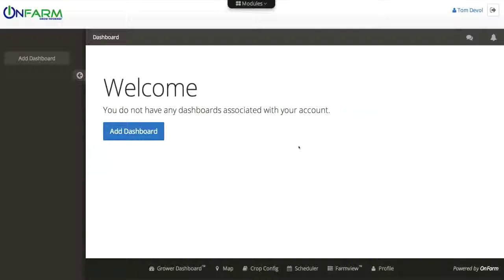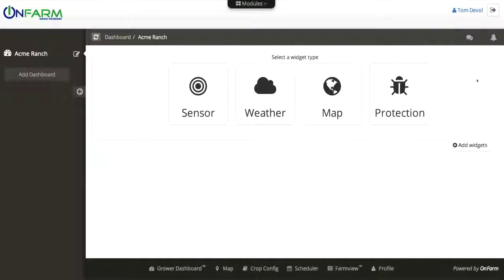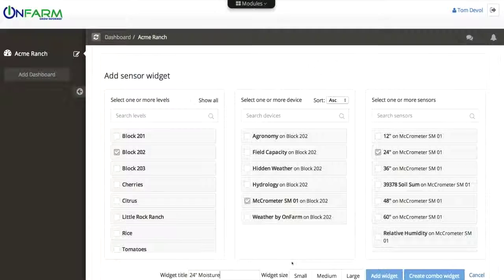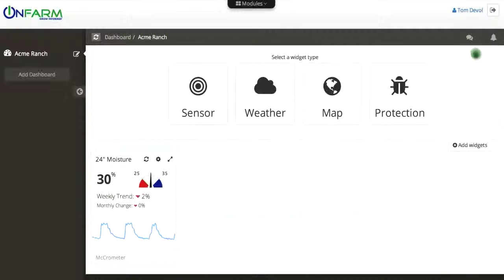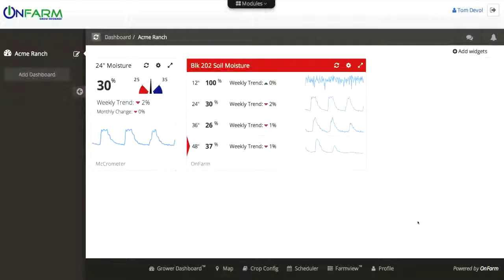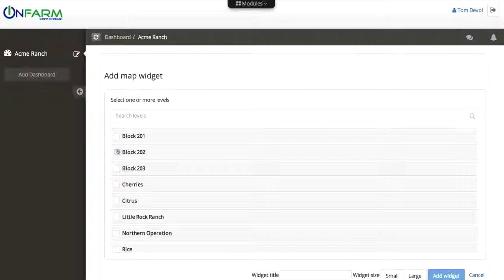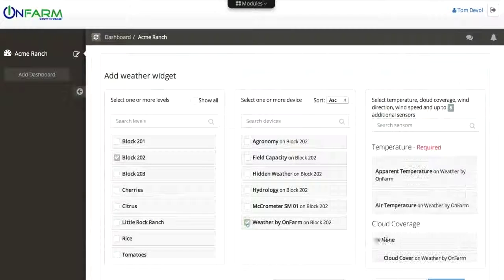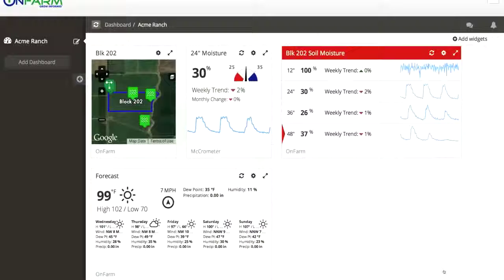Dashboard Setup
Video covering the setup of dashboards.